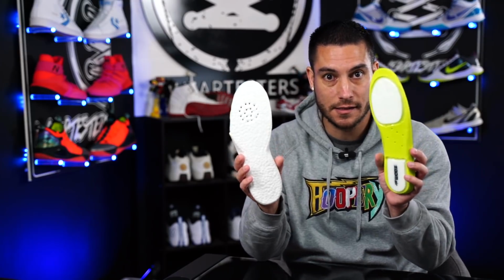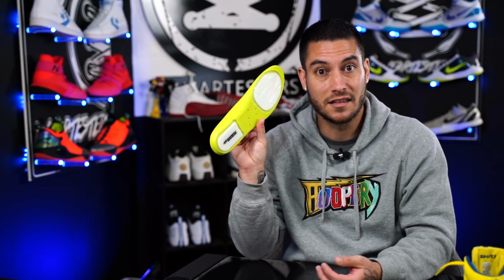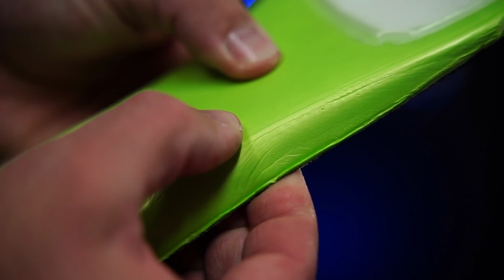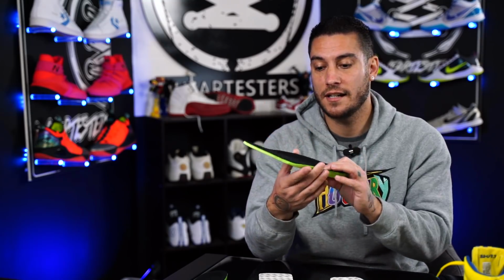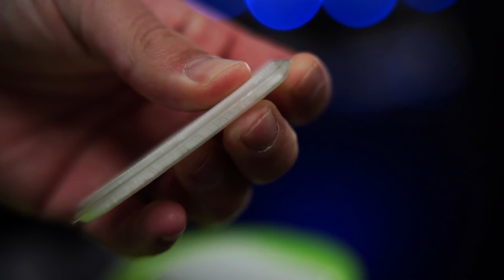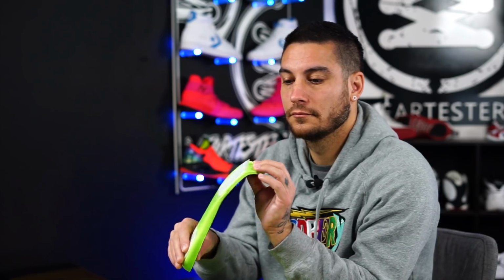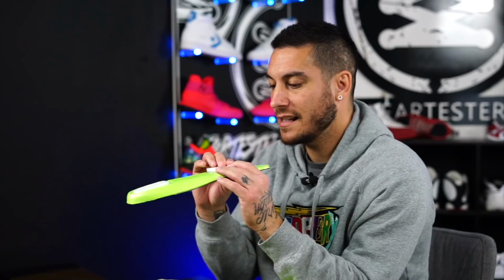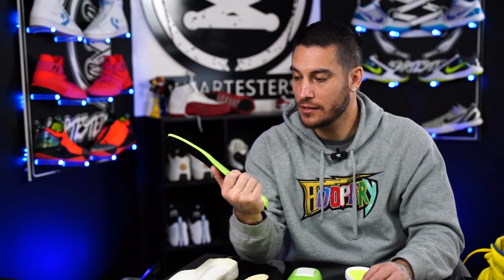Boost AND Zoom Air in ANY Shoe ?!?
Today we look at a new insole featuring BOTH Zoom Air and Boost cushioning. The modular setup is interesting and allows for combinations of cushion you can't get anywhere else.